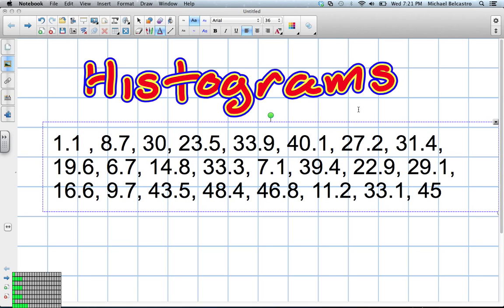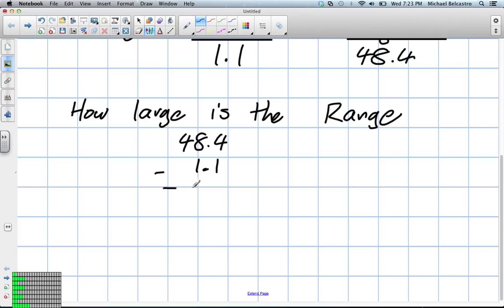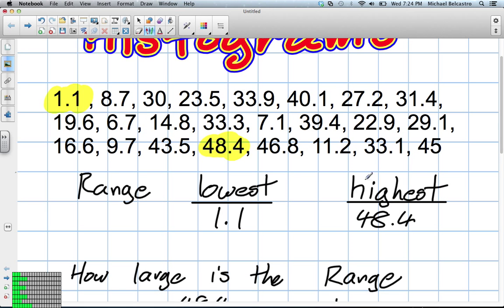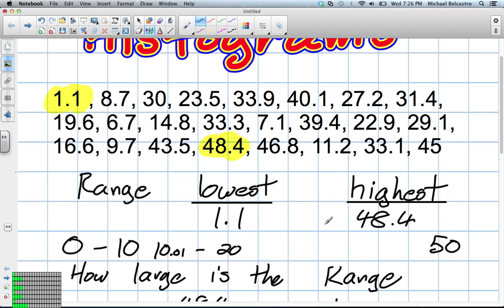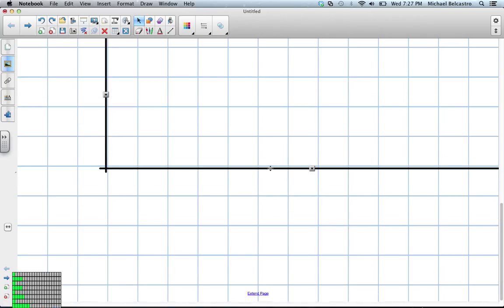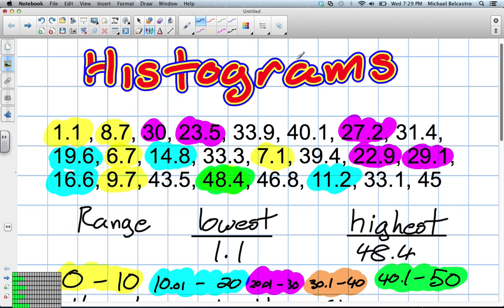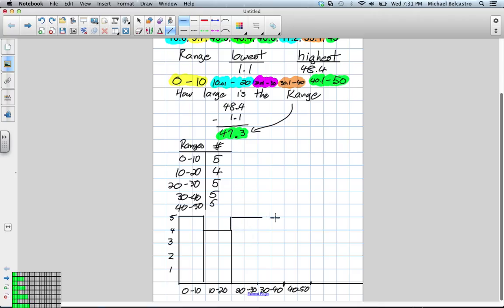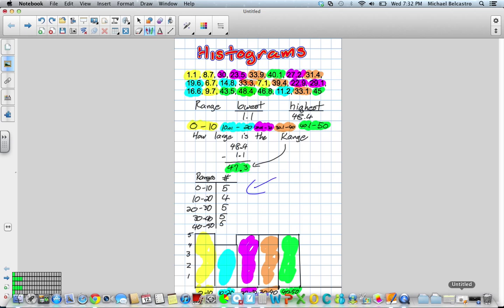Histograms Grade 8 Nelson Math Lesson 3 4 9:12:12